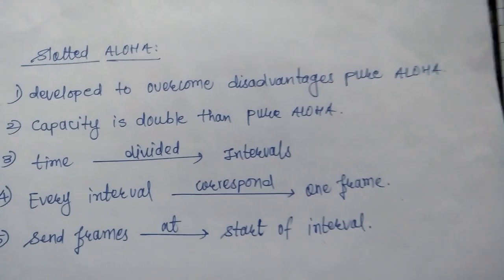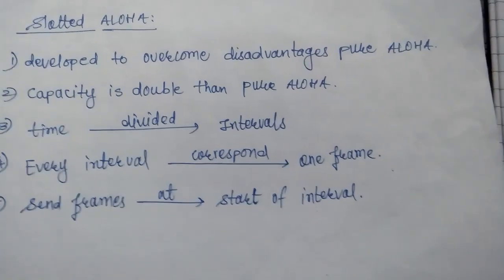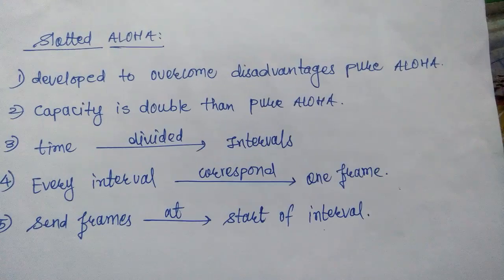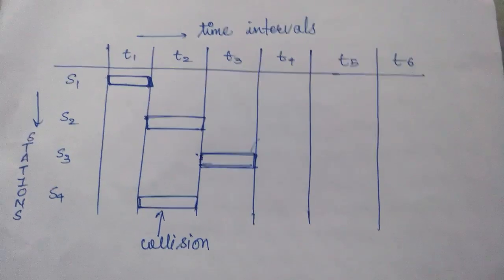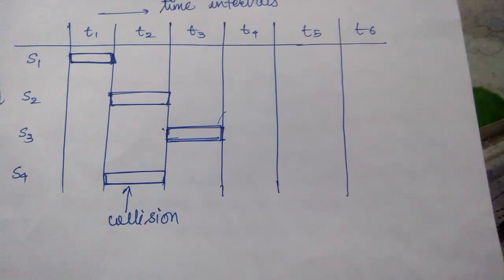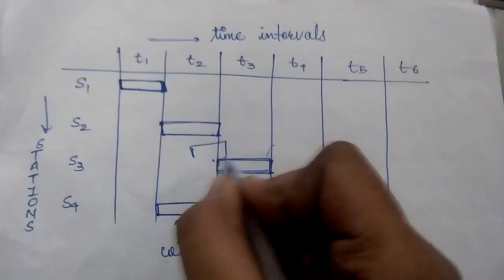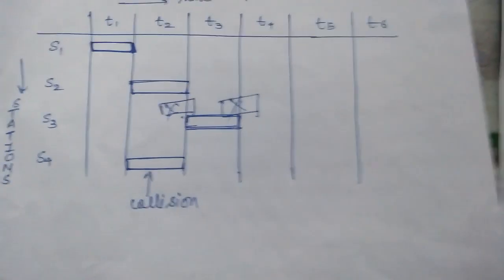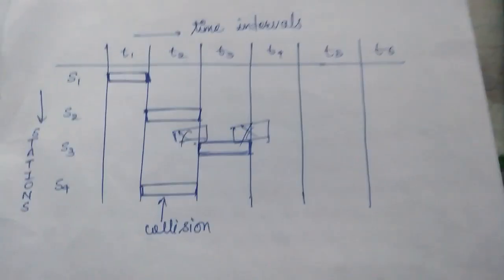Slotted ALOHA by Apurva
ALOHA system has It's two versions,
1. Pure ALOHA
2. slotted ALOHA

This video is abt slotted ALOHA system, how it overcomes disadvantages of pure ALOHA and it's own advantages.